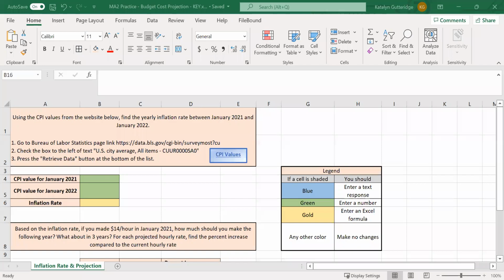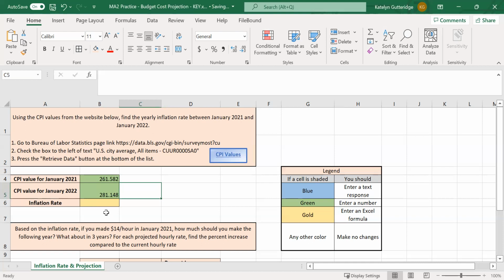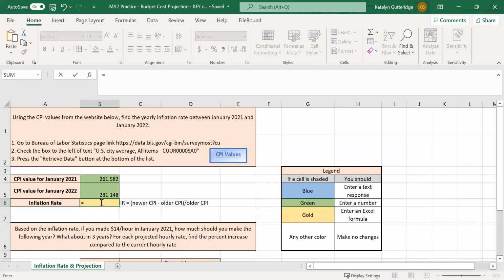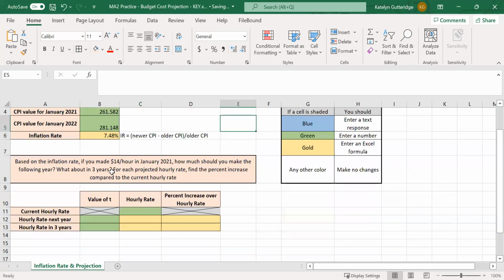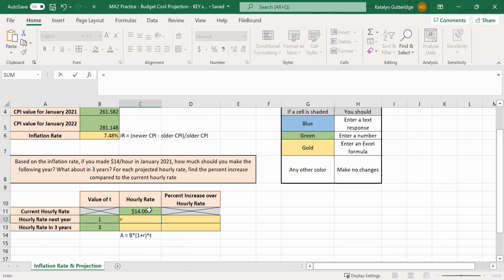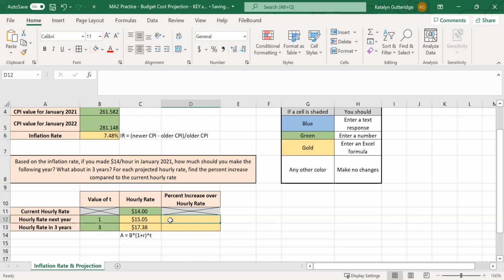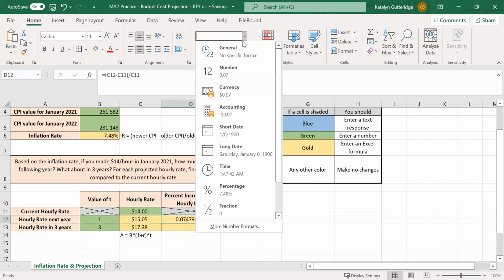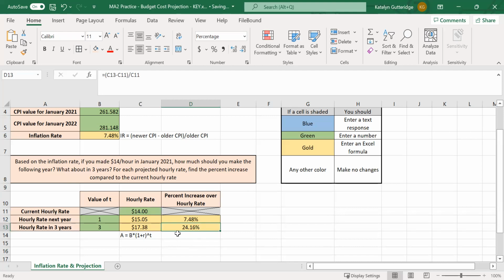MAT-144: Example of Inflation Rate and Projection in Excel